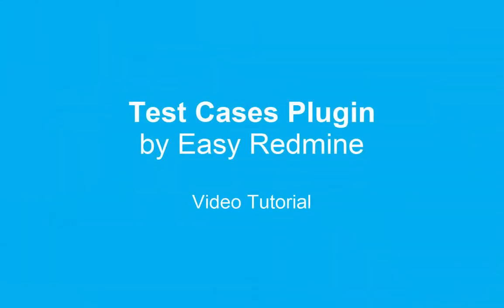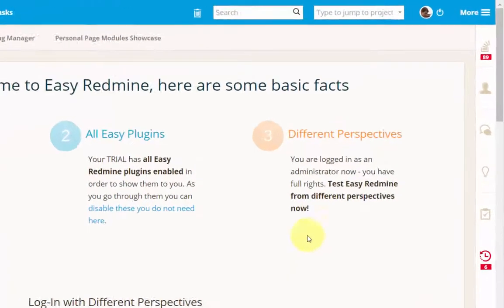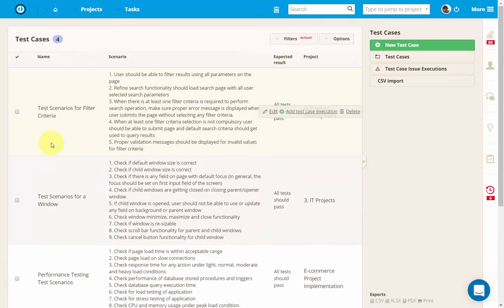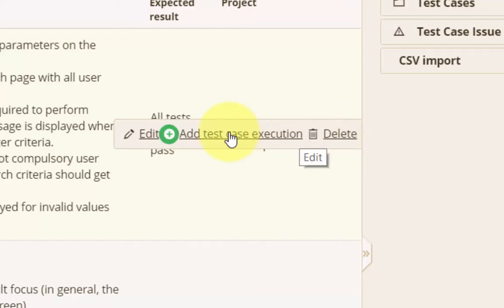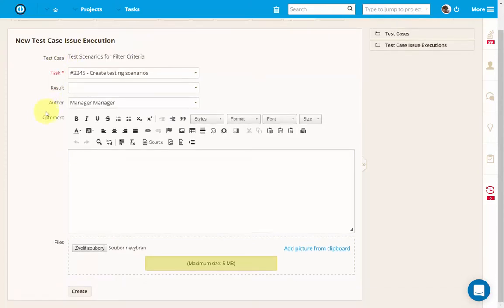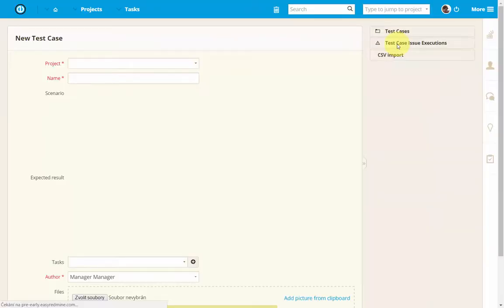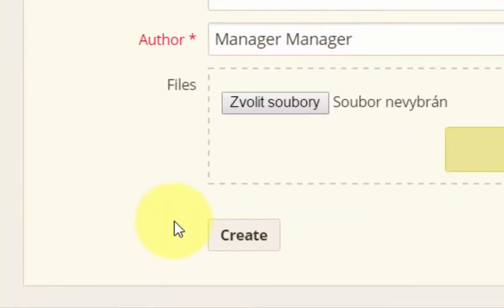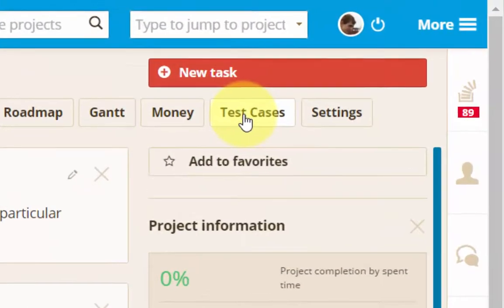Redmine Test Cases Plugin by Easy Redmine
= complete test management for all testing methodologies right in your Redmine!

This plugin helps with repetitive processes and testing stories / scenarios. Therefore it can be a huge help for IT companies with running their tests as well as for another industries (i.e. very popular and useful for an automotive industry).